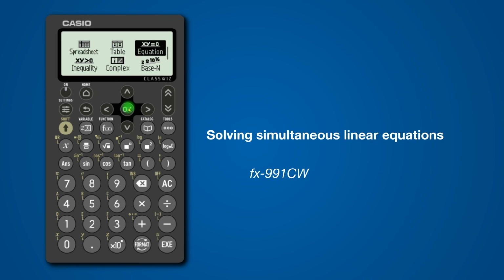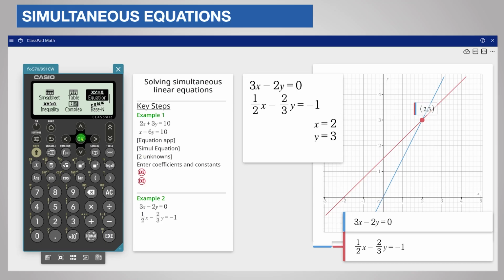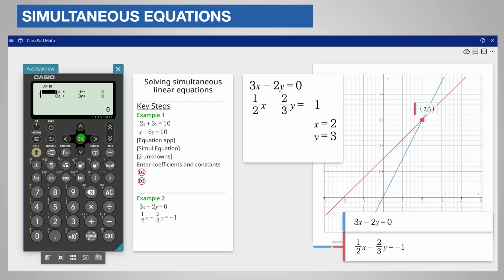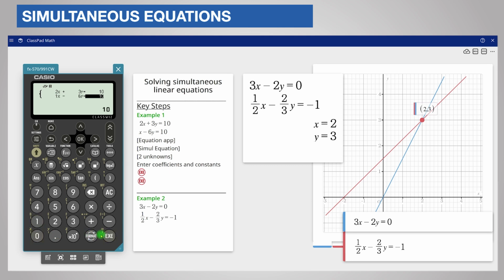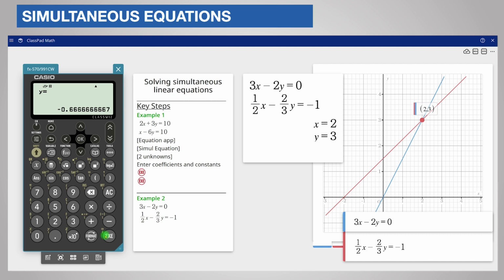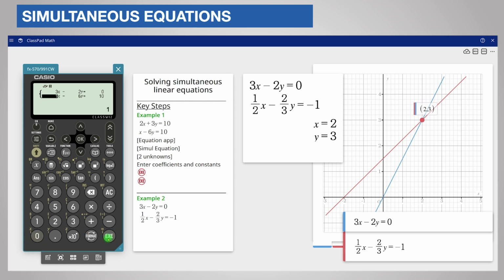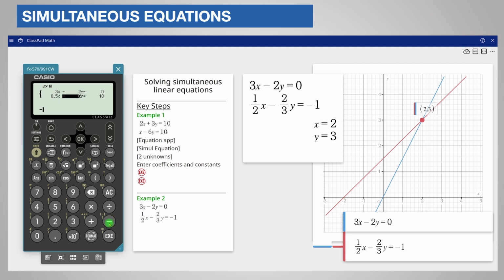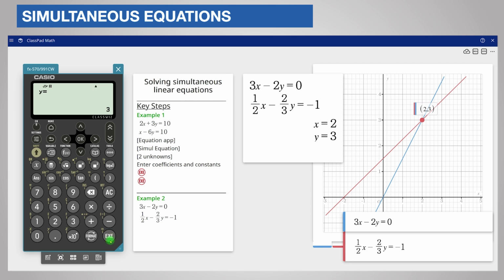Casio ClassWiz: Solving simultaneous linear equations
In this video we will look at how to find the product of prime factors of a number, and the highest common factor and lowest common multiple of two numbers

The video is relevant for the fx-991CW. If you've just purchased this calculator, you've come to the right place!